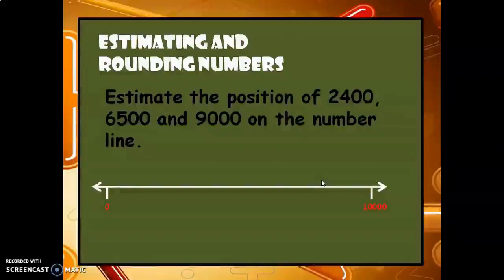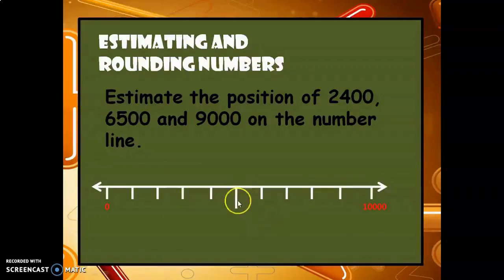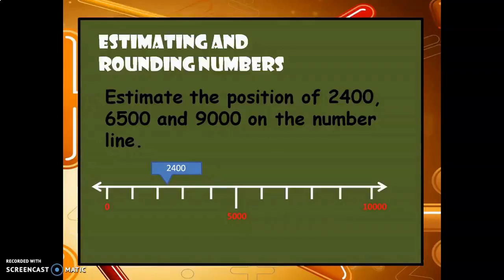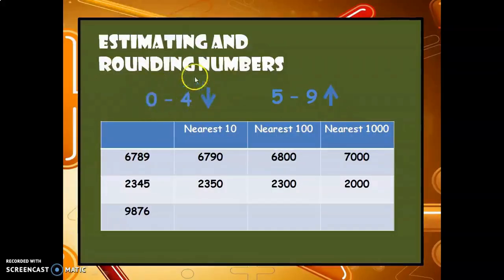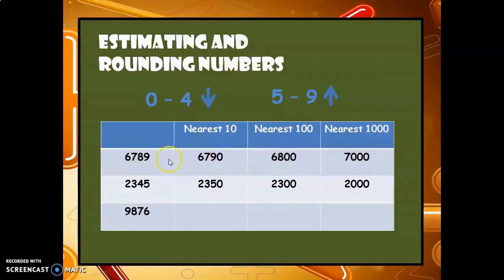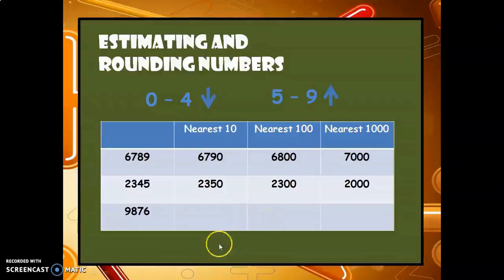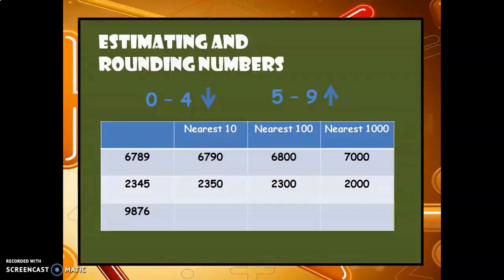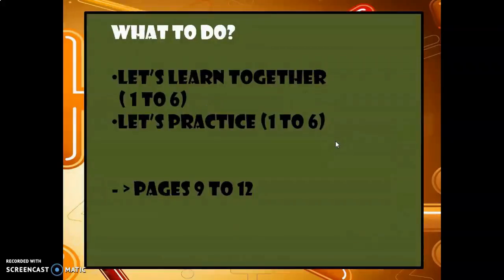Estimating and rounding numbers